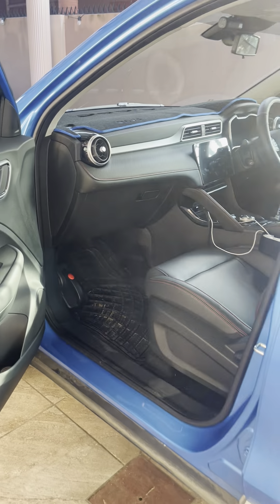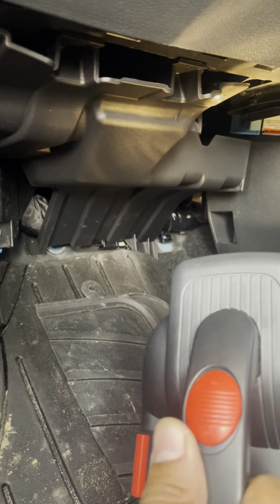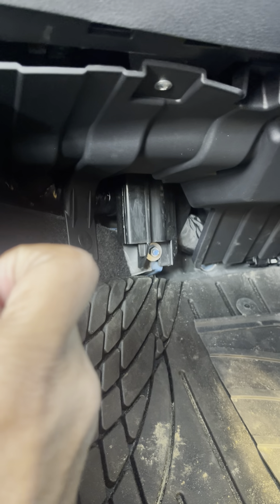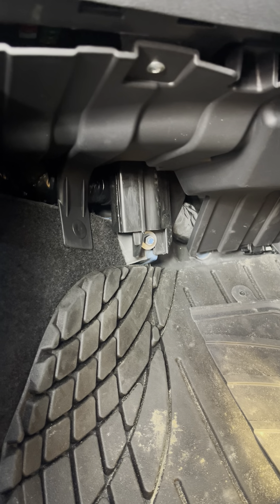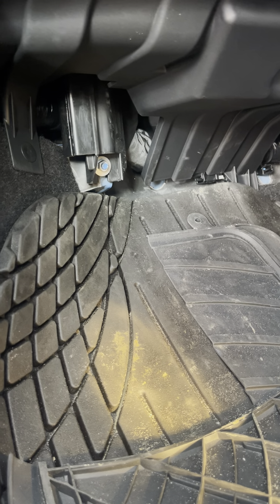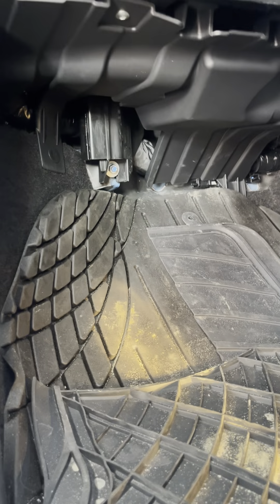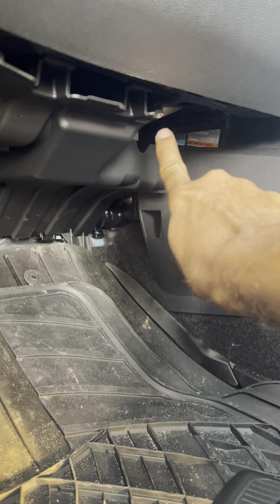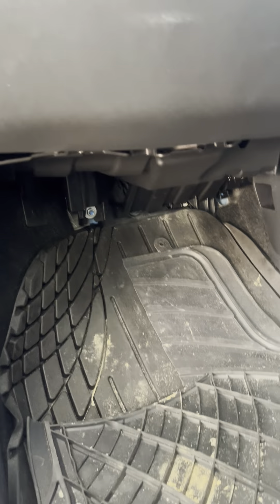MG ZS EV Fuse Box-Replace Front 12v Fuse# F15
In this video I show the location of the Fuse Box and the way to access it on a Right Hand drive, MG ZS EV 2023.

The fuse diagram on the physical manual as well as the digital manual on the infotainment system,  can help you locate the function of the fuses that are installed on the module underneath the Glove box.

There is a next fuse box in the engine bay as well which deals with different functions.

The fuse box under the Glove box is facing downward and needs pull out/removal of 1 plastic trim screw & 2 silver screws to access.

If u remove both the plastic trim screws in the footwell + the 2 silver screws u can have better view of the fuse box.

Always replace a broken fuse with the same amps of fuse to avoid damage to the circuitry.

The fuse for the cigar lighter is number F15 rated 15amps and is the 3rd from the top on the outermost row and just below the 2 fuses rated 5 amps each. The fuse diagram can help u better, in case u have a difficulty.